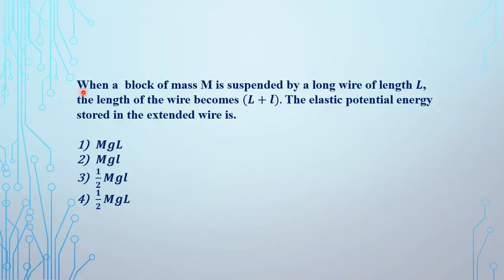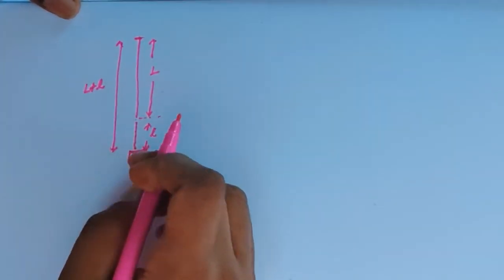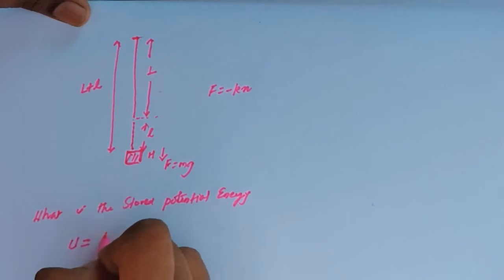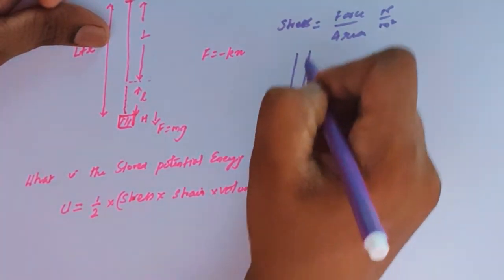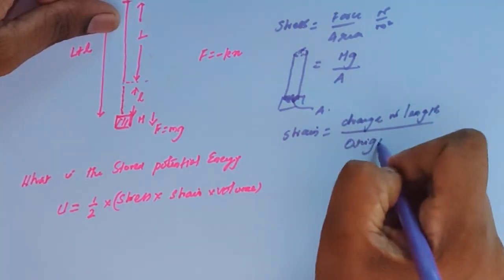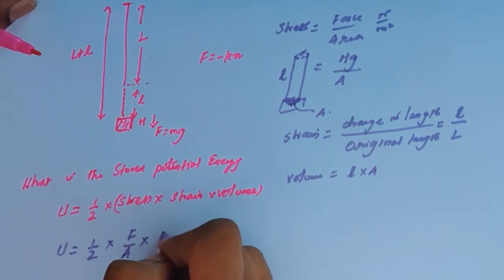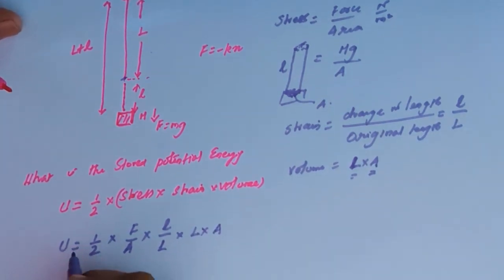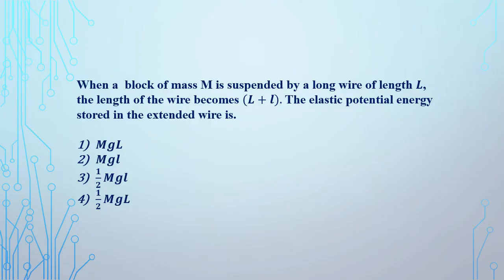NEET - UG - Physics Solution - 2019 || Question 01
When a  block of mass M is suspended by a long wire of length 𝑳, the length of the wire becomes (𝑳+𝒍).  The elastic potential energy stored in the extended wire is.